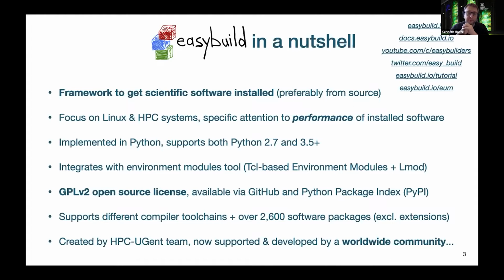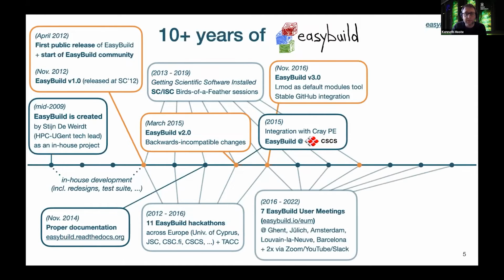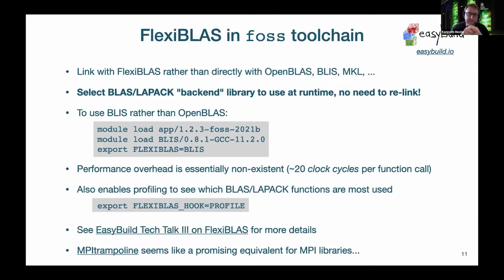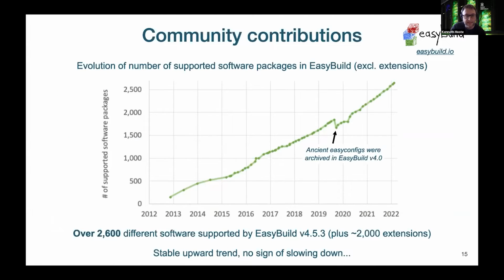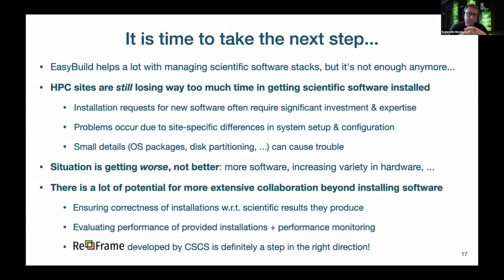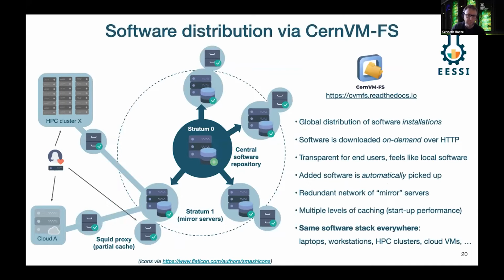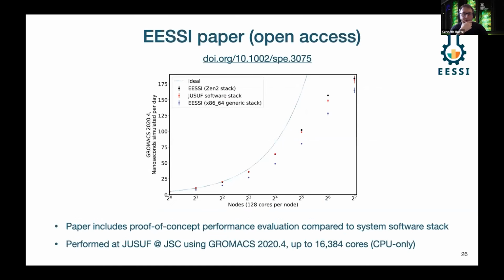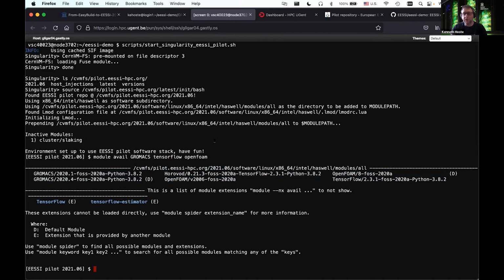2022 Swiss Conference Community Catalyst: From EasyBuild to EESSI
Ghent University, Kenneth Hoste